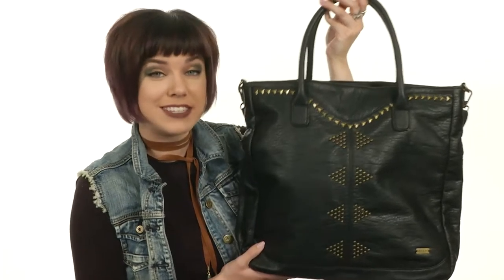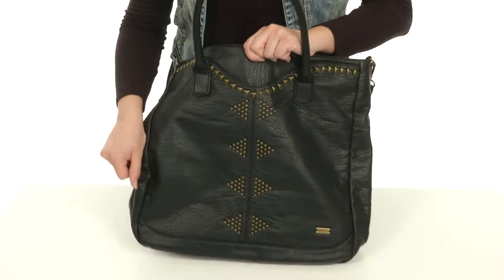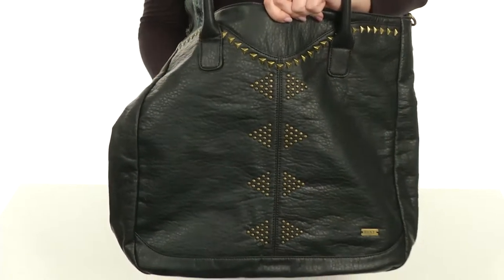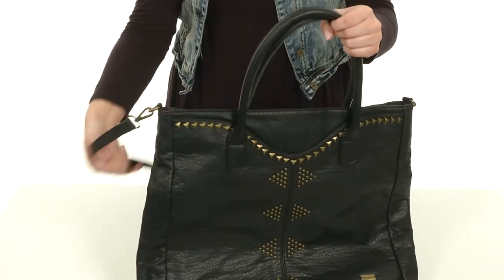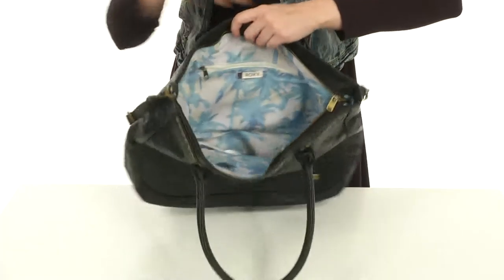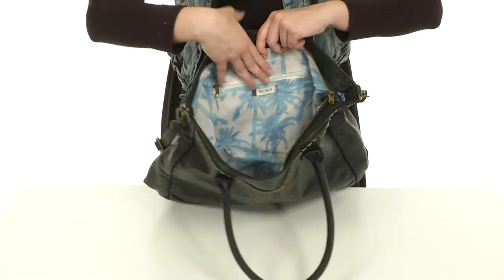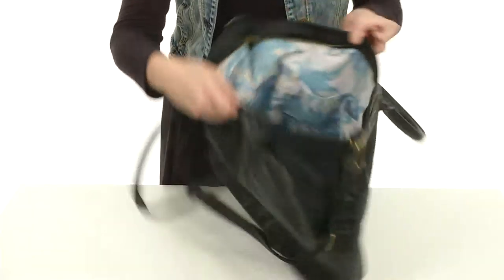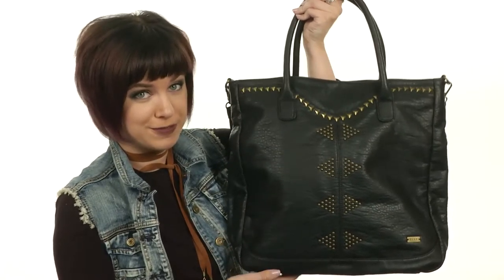Roxy Trauma Drum SKU:8804129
Upset the status quo of style with the super awesome and versatile Roxy® Trauma Drum shoulder bag!
Faux leather shoulder bag with wash treatment.
Roomy main zip compartment for your daily essentials.
Shoulder strap.
Stud embellishment.
Removable, adjustable shoulder strap.
Metal plate adorns front.
Printed lining with zip pocket.
100% polyurethane.
Imported.
Measurements:

    Bottom Width: 17 in
    Depth: 4 in
    Height: 15 in
    Strap Length: 54 1⁄2 in
    Strap Drop: 26 in
    Handle Length: 22 in
    Handle Drop: 6 1⁄4 in
    Weight: 1 lb 2.2 oz